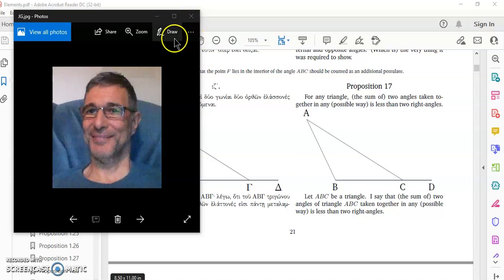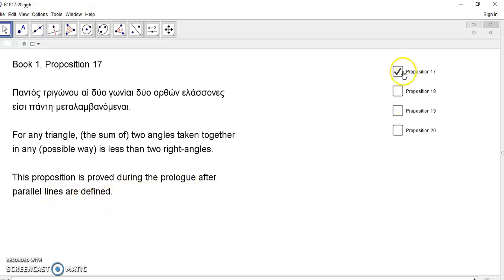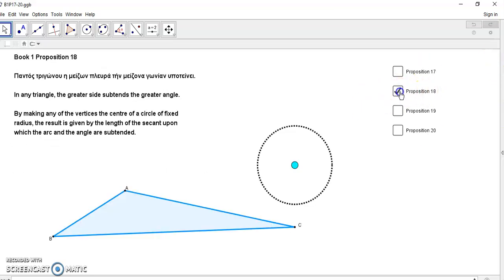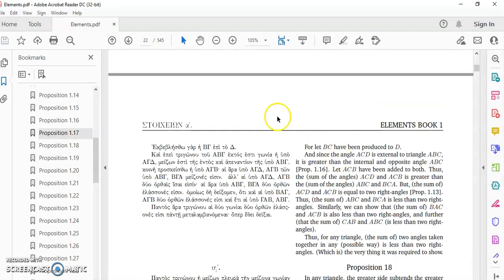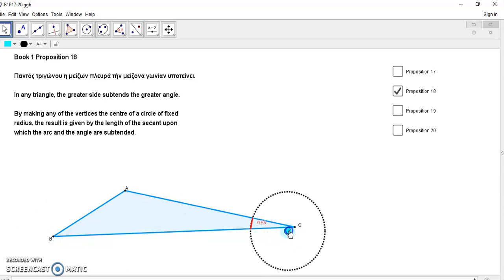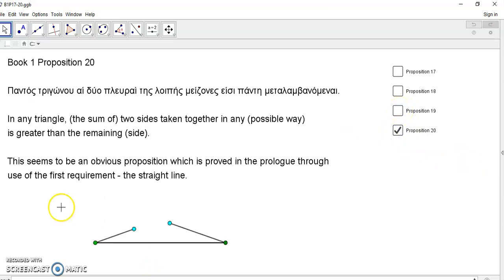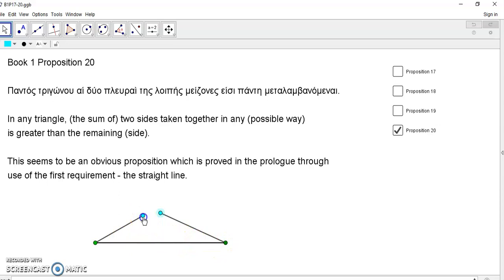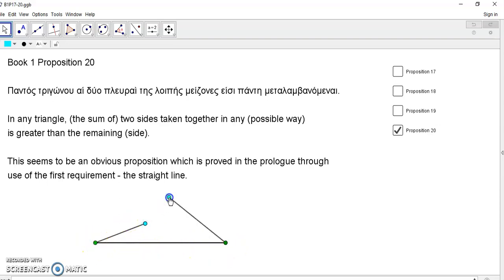Euclid's Elements, Book 1: Proposition 17 through 20.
This video covers propositions 17 through 20 of Book 1 of Euclid's Elements.

.               IS NOT a point
____         IS NOT  a line
o              IS NOT a circle

The de facto foundations of mathematics are Euclid's Elements, not the rot known as ZFC axioms and set theory. Everything we know about science is derived from the Elements without any exception.

Τα Στοιχεία Ευκλείδου δέν είναι Γεωμετρία (ούτε επιπεδομετρία, ούτε γεωμετρία χώρου), απλώς μπορούν να παραχθούν από αύτα «Γεωμετρίες» (είτε «Ευκλείδειες,» είτε «μή Ευκλείδειες», κλπ), όπως επίσης μπορούν να παραχθούν πολλές άλλες θεωρίες «Μαθηματικές» καί όχι μόνο, π.χ. Θεωρία Αριθμών, Aναλογίες, Aσύμμετρα Μεγέθη, Θεωρία της Σχετικότητας, κ.α.

Τα Στοιχεία τού Ευκλείδου δεν είναι ούτε αντικείμενα του Πραγματικού κόσμου, καίούτε είναι αντικείμενα τών Μαθηματικών, αλλά χωρίς αυτά, όλα τά παραπάνω δέν μπορούν  να περιγραφούν, να κατανοηθούν, να ερμηνευτούν.

Πολλοί συγχέουν τον πραγματικό χώρο τών «Φυσικών» επιστημών με τά Στοιχεία Ευκλείδου. Aπό τα Στοιχεία Ευκλείδου προέρχονται οί πλείστες μαθηματικές καί φυσικές επιστήμες, τόσο οί παραδοσιακές όσο καί οί μοντέρνες. Γιά τις τεχνολογίες αυτό είναι προφανές.

Τα Στοιχεία Ευκλείδου αποτελούν ένα ενιαίον όλο, ένα «Σύστημα», τό οποίο είναι «κλειστό καί ἀνοικτό», τόσο όσο καί ή σκέψη, ό λόγος καί ή γραμματική τής ανθρώπινης υπόστασης. H πληρότητα καί ἡ συνέπεια είναι δομημένες μέ έναν εκπληκτικό τρόπο, πού τό καθιστούν μοναδικό.

My καθαρεύουσα (high Greek) Greek is very poor, but here is my translation:

Euclidean Elements are not Geometry (neither plane geometry nor space geometry), from these can be produced "Geometries" (either "Euclidean" or "non-Euclidean", etc.), as well as many other "Mathematical" theories can be produced and not only, e.g. Number Theory, Proportions, Asymmetric Sizes, Theory of Relativity, etc.

The Elements of Euclid are neither objects of the real world, nor are they objects of Mathematics, but without them, all the above cannot be described, understood, interpreted. Many confuse the real world of the "Natural" sciences with the Euclidean Elements. Most of the mathematical and natural sciences, both traditional and modern, come from the Euclidean Elements. For technologies this is obvious.

The Euclidean Elements constitute a single whole, a "System", which is "closed and open", as much as the thought, reason and grammar of the human condition. Completeness and consistency are structured in an amazing way, which make it unique.

This professor (of Physics and mathematics) also reads all the Ancient texts and gives lectures. He is quite an interesting academic and very learned. He is currently reading all of Aristotle's texts:

While I do not agree with everything he writes, I am inclined to agree that Euclid's Elements are a template for scientific thought - a means to investigating any science whatsoever.

Mathematics is the science of measure and number.